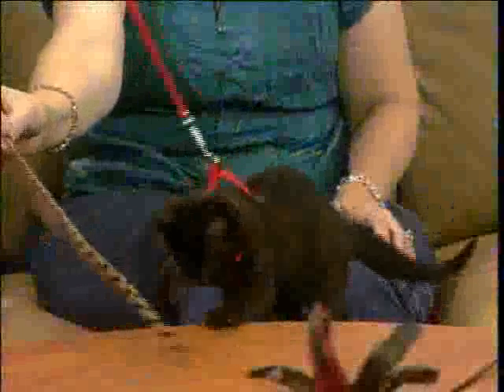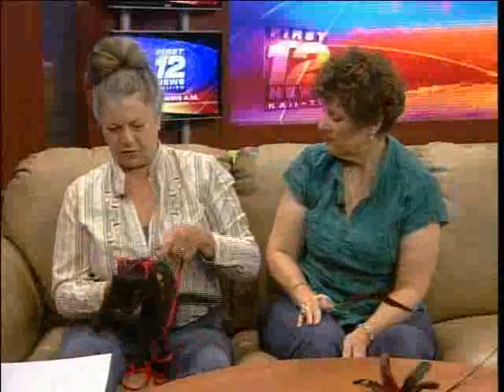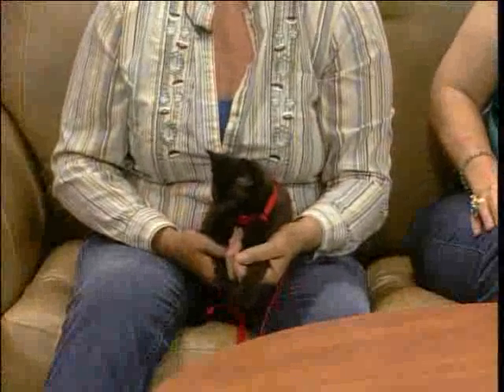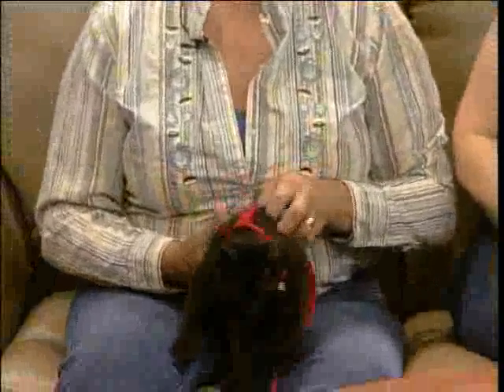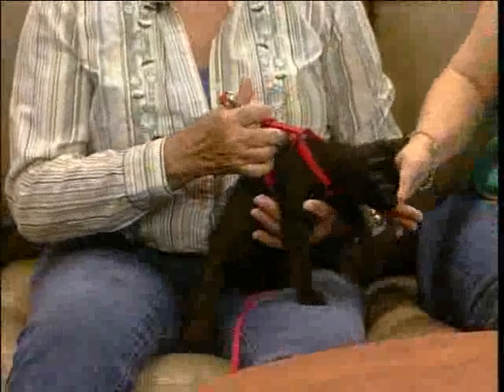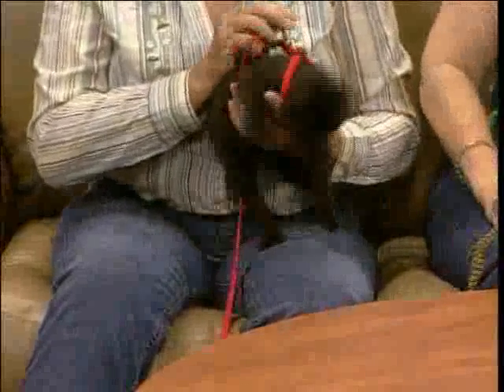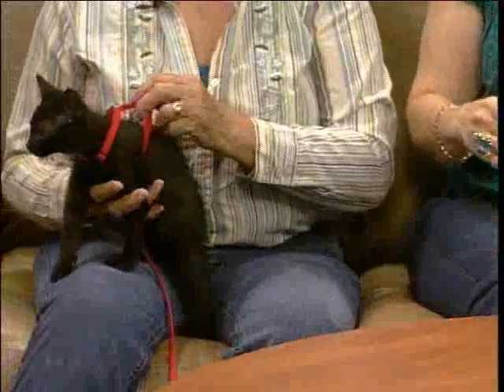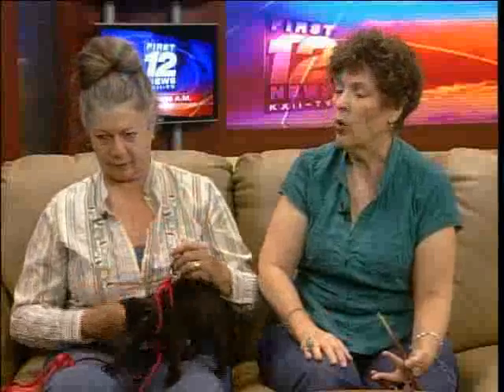KXII PET TALK, Bathing Pets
Amy offers bathing tips for dogs--and cats!